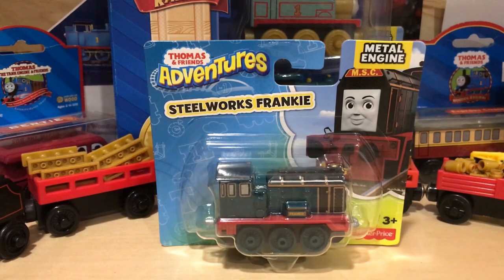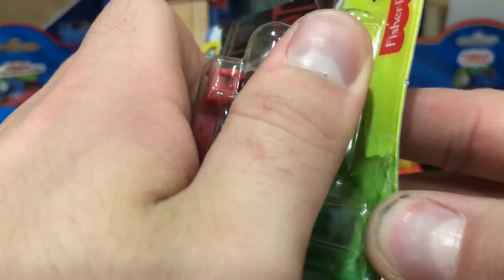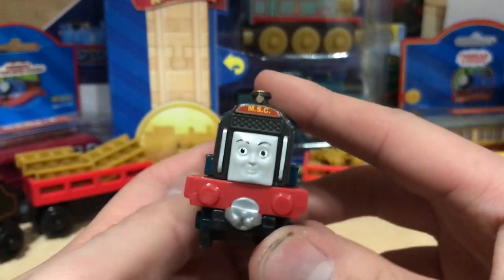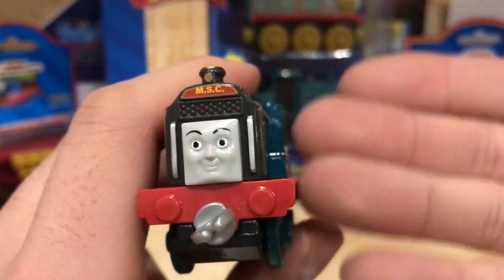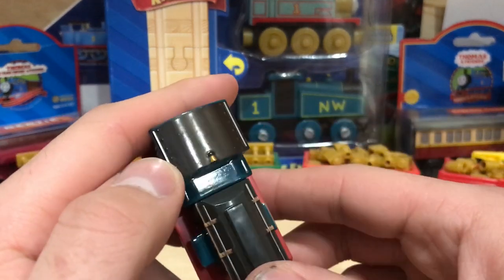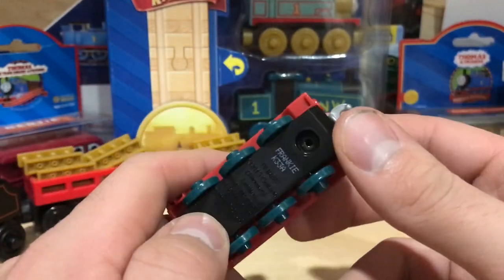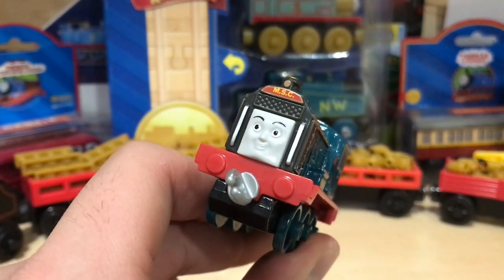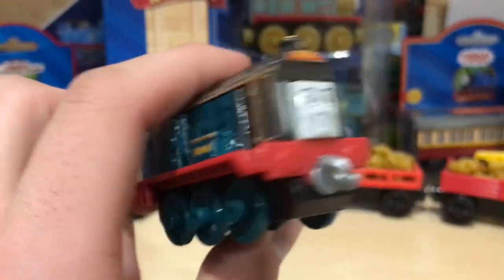Thomas & Friends Adventures | Frankie Unboxing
Here's Frankie from the 2017 Thomas Adventures line!